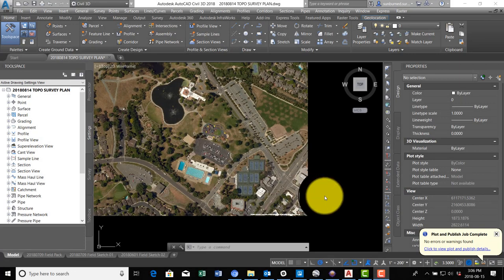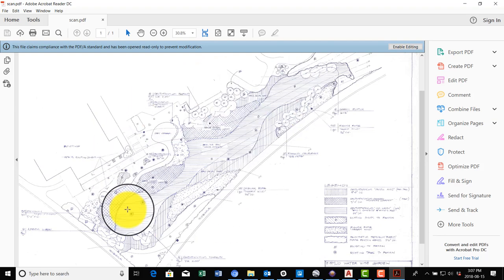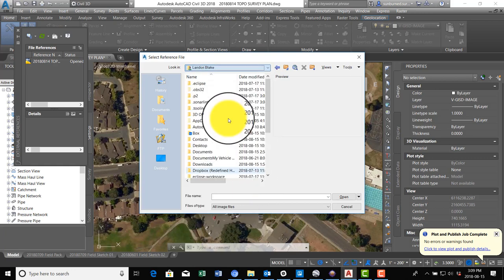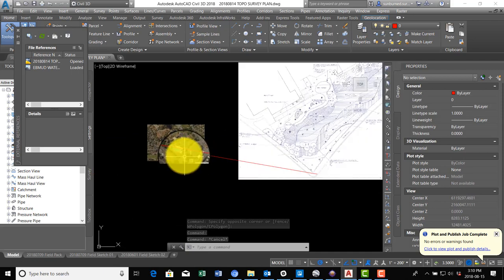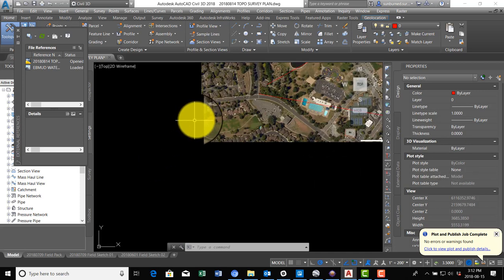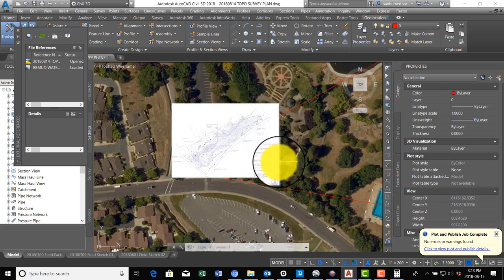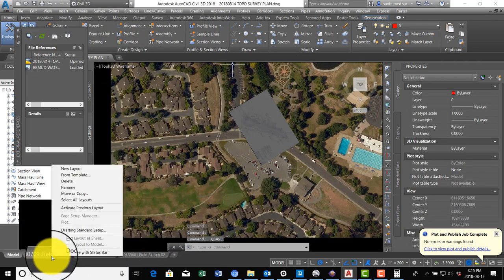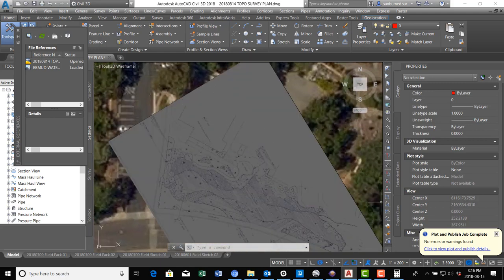RH FIELD PACKAGES IN CIVIL 3D PART 03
In this video, Landon Blake (the owner of Redefined Horizons) shows you how to prepare a field package for a survey field crew in AutoCAD Civil 3D. (This is the third video in the series.)